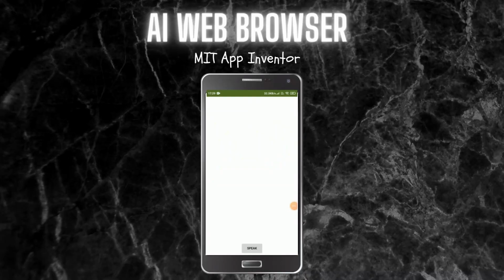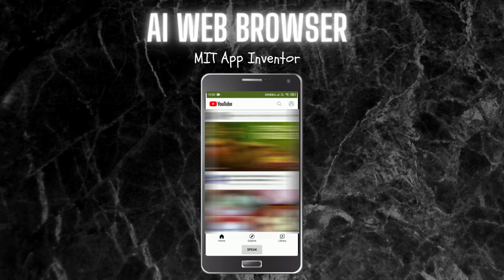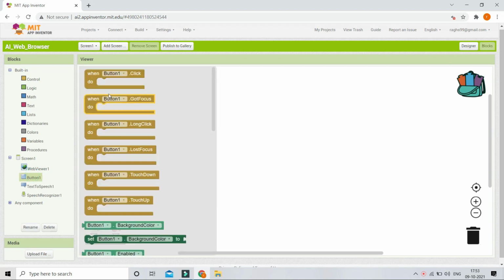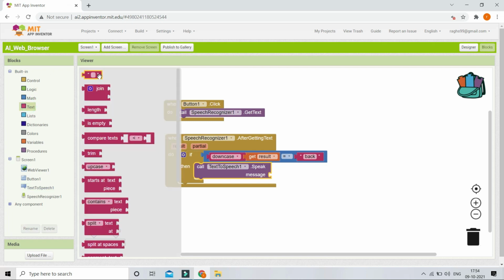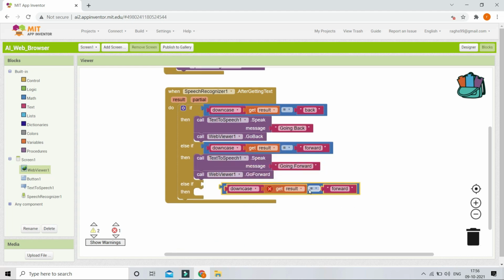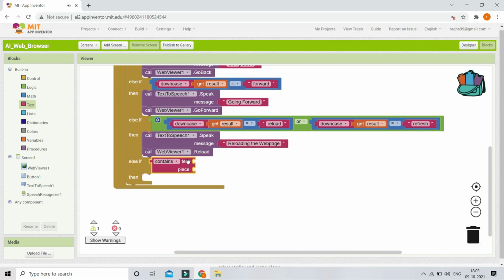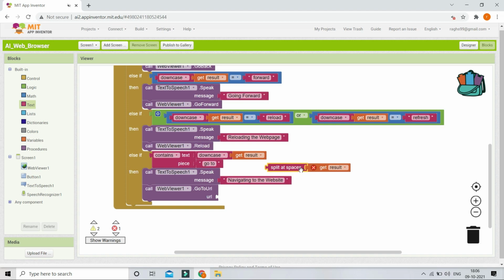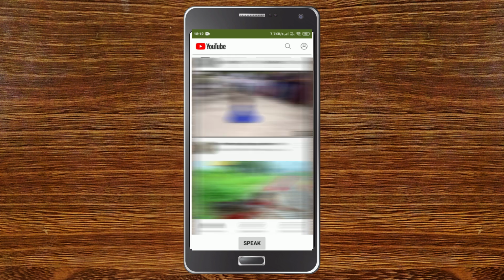Create AI Web Browser (Voice Controlled) || MIT App Inventor || Web Viewer || Speech Recognition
This video is about creating AI Web Browser using Web Viewer and Speech Recognizer Component in MIT App Inventor. This is fully voice controlled, you need to tell a website and it will navigate to the website. This App will save you lots of time as you don't need to type the website URL to navigate.

⏱️⏱️TIMECODES⏱️⏱️
0:00 - Intro - AI Web Browser - MIT App Inventor
2:00 - UI Design - AI Web Browser - MIT App Inventor
2:47 - Blocks Section - AI Web Browser - MIT App Inventor
9:01 - Testing The App [Demo] - AI Web Browser - MIT App Inventor